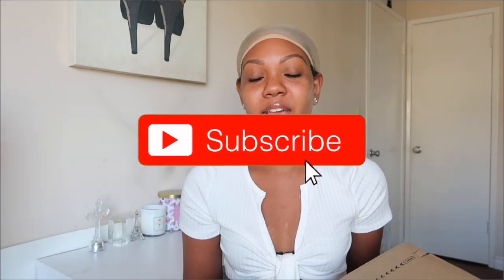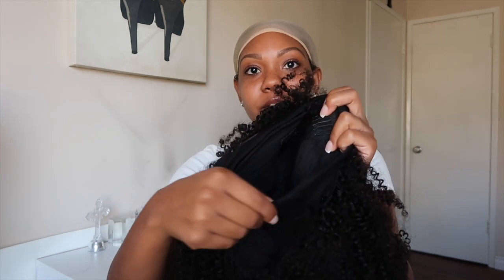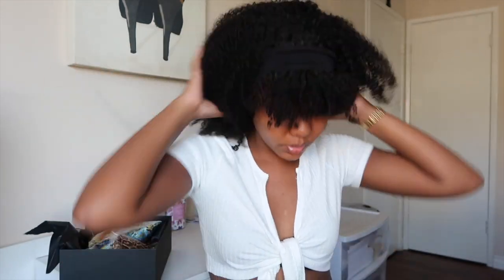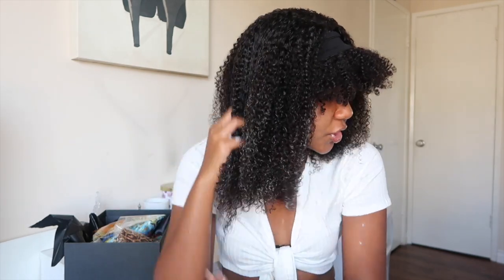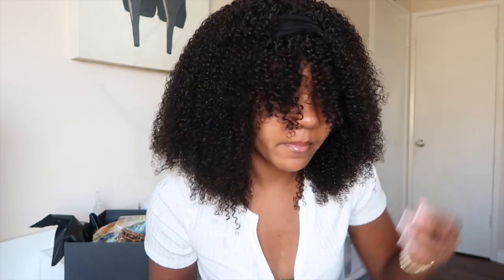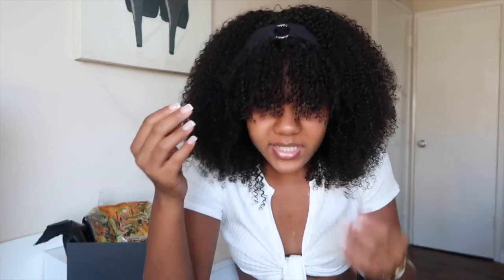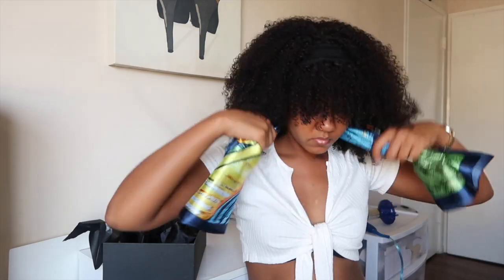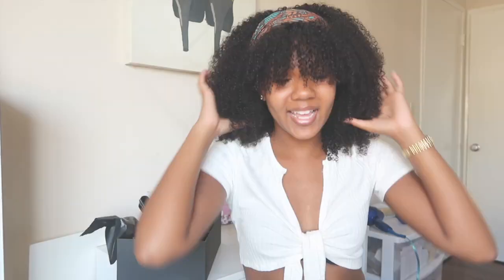NEW CURLY BANGS HEADBAND WIG? It looks so real 😱 The FIRST one EVER from HerGivenHair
Hey loves! In todays video I am back with the FIRST EVER curly bang headband wig from HerGivenHair.

AMAZON STORE:

Wig: Coily Bangs Headband Wig
Hair Texture: Coily (3C-4A)
Hair Length: 16 inches
Cap Size: Small
Hair Color: Natural Color

Specs:
No Glue Needed